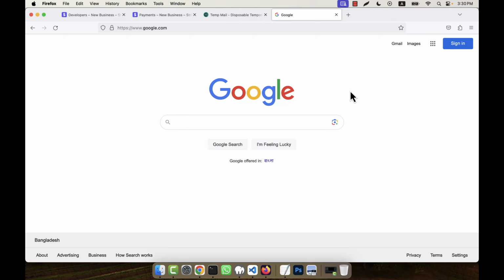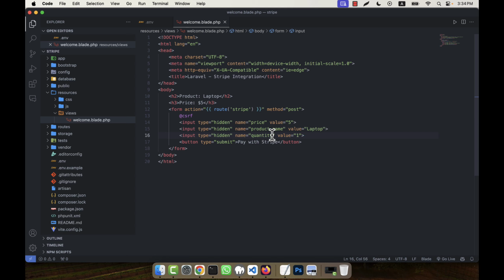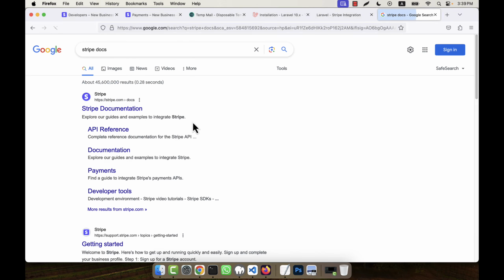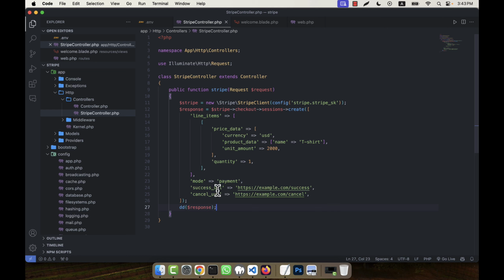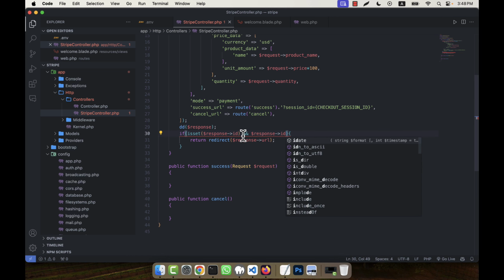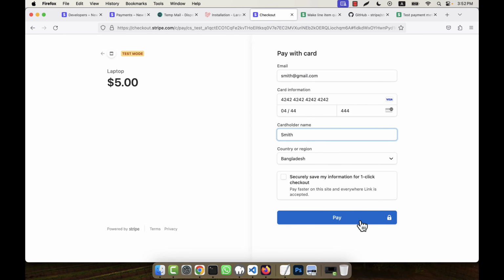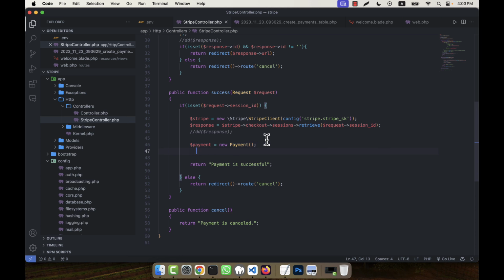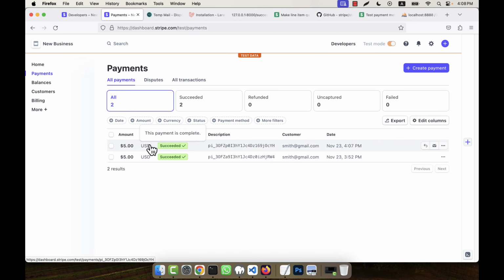Stripe Payment Gateway Integration in Laravel 10 - Part 2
In this tutorial, I have discussed about Stripe Integration in Laravel 10. I hope, you will enjoy the video very much.